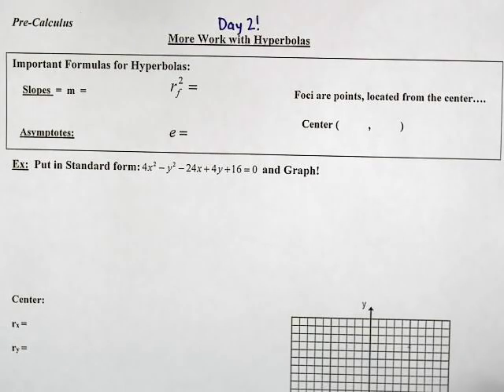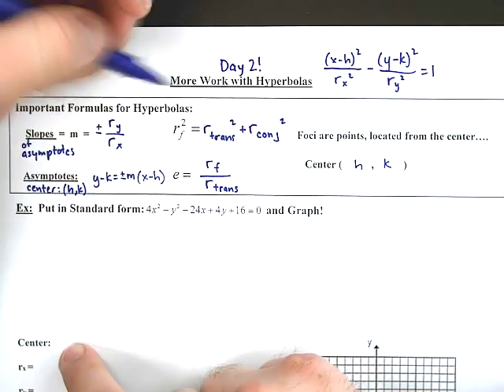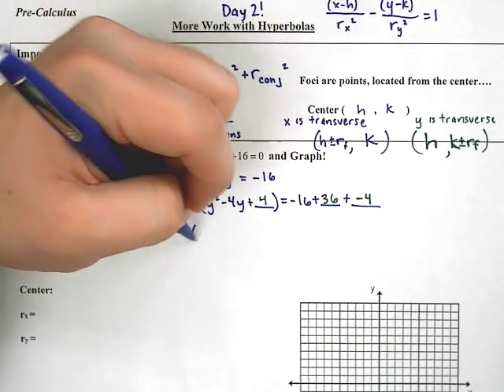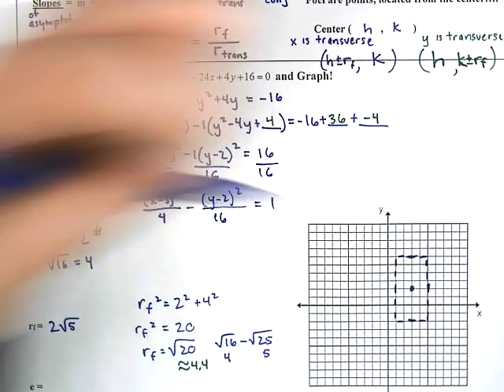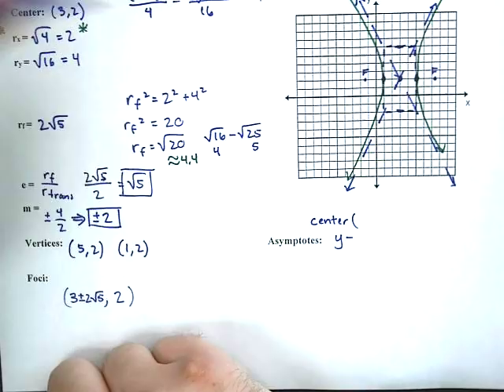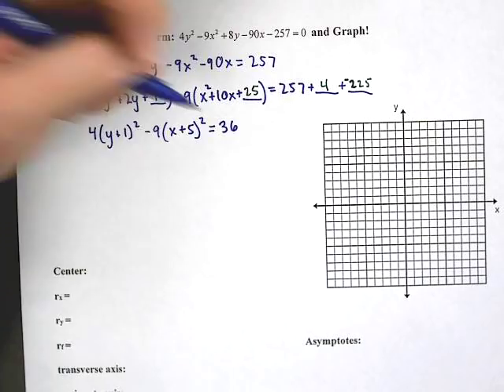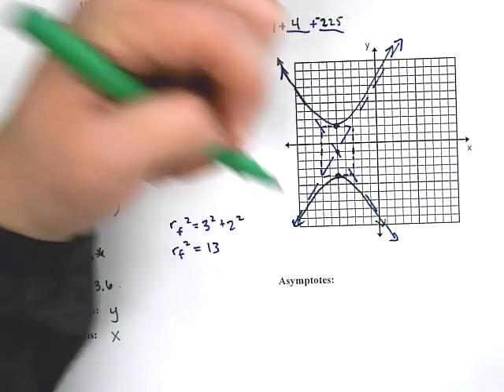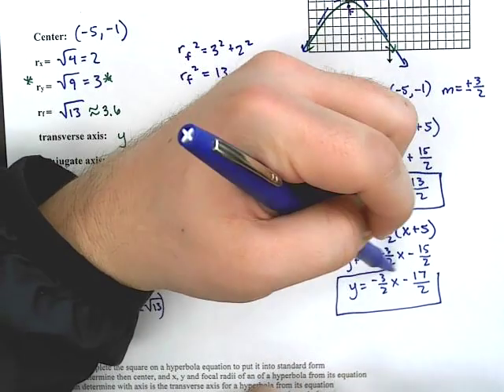Chapter 10 - More Hyperbolas!